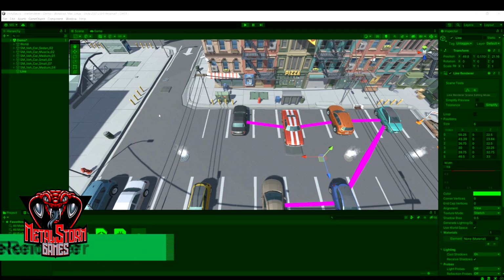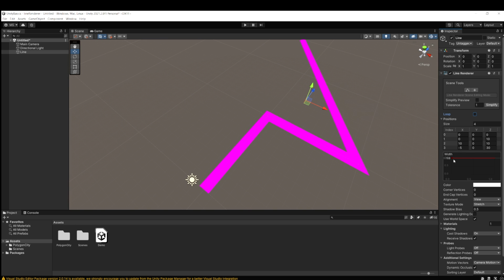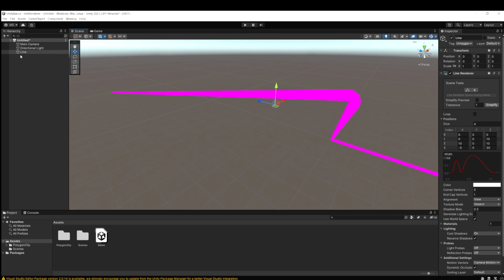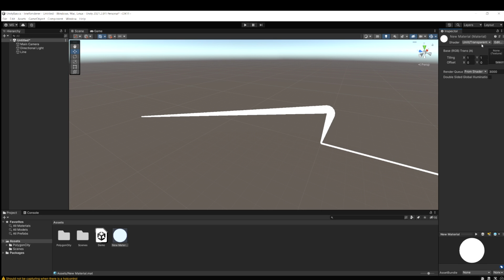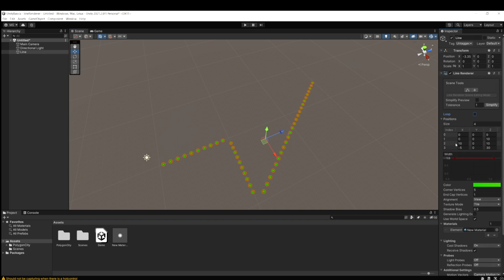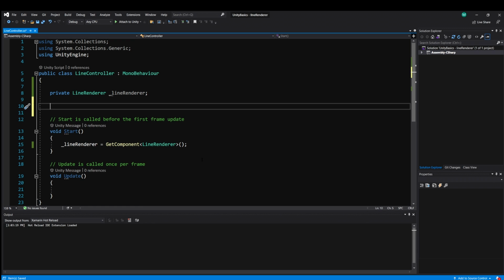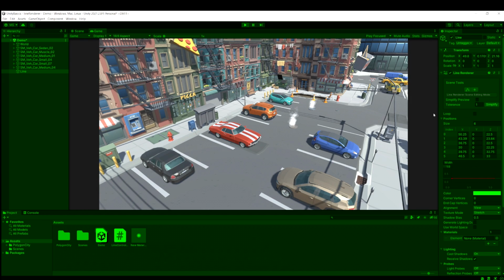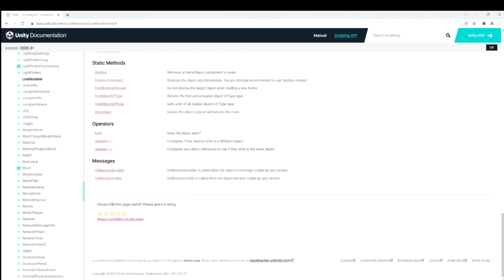Unity Basics - LineRenderer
In this video I will show you how to use the LineRenderer component in Unity as well as demonstrate what all of the settings do.

00:00 Intro
00:43 LineRenderer Component
04:54 Line Materials
08:26 Scripting
14:10 Additional Info

The 3D assets used in this video are from the Synty Studios - City asset pack which can be found on the Unity Asset Store